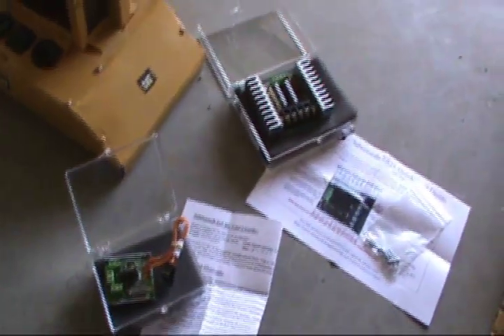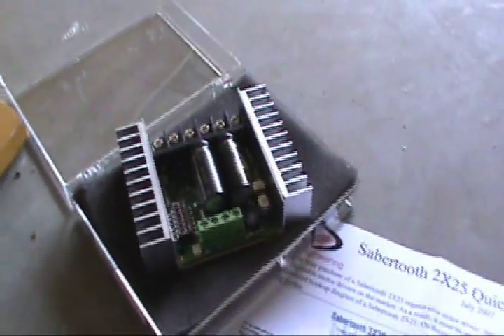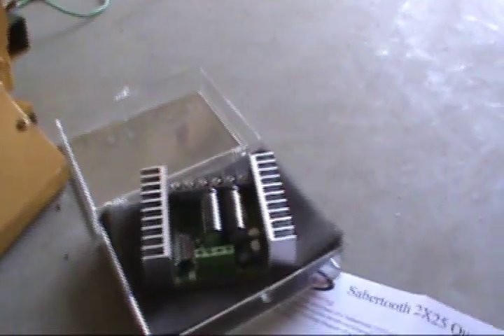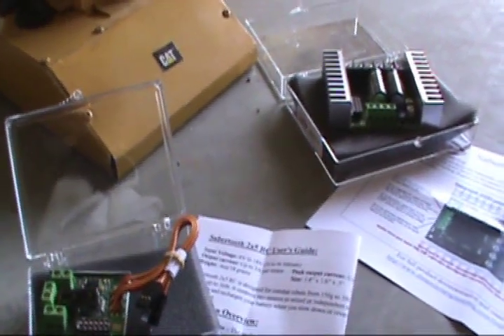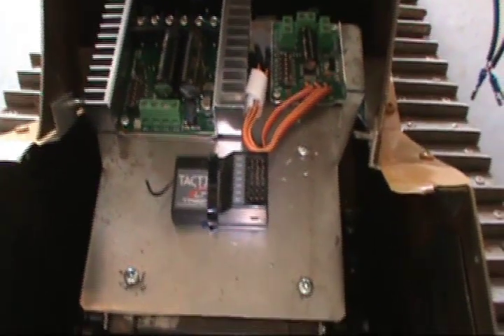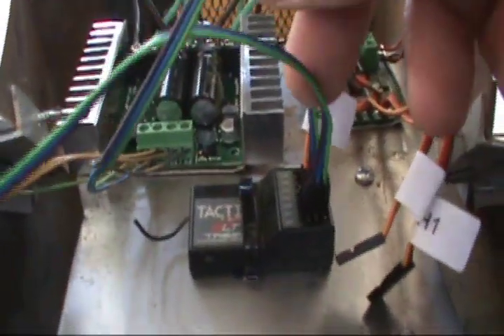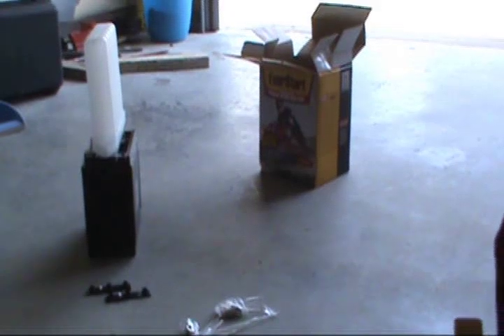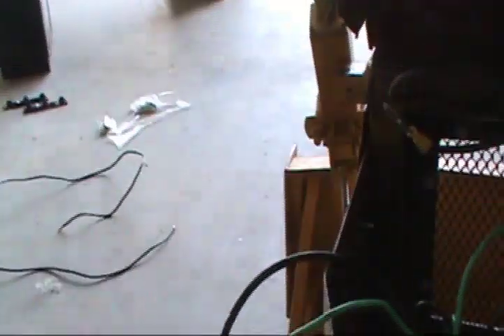RC Dozer with new Electronics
New long waited motor control switches are here, but the old battery won't take a charge. Now we must wait for the new battery to charge to test the pushing power.